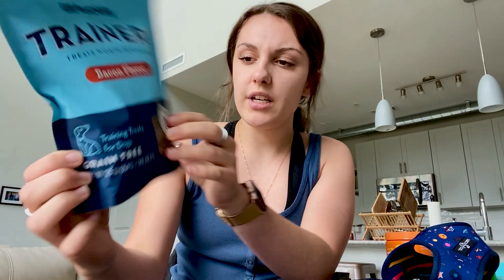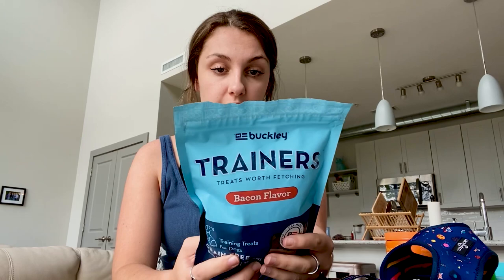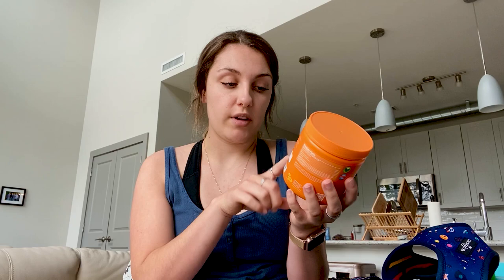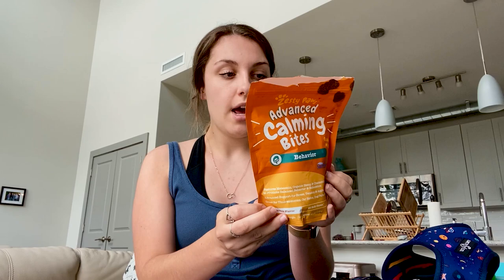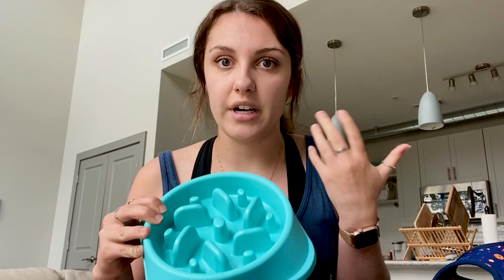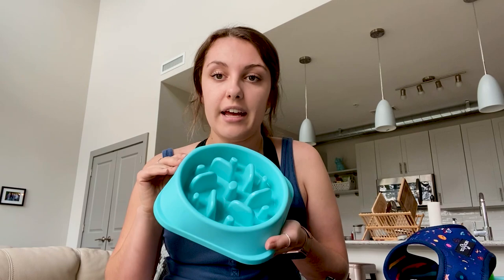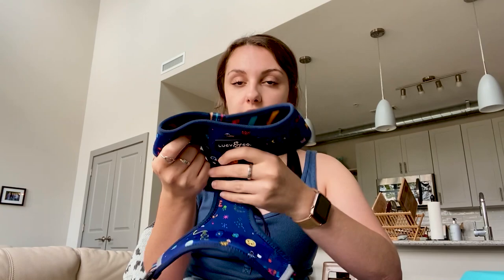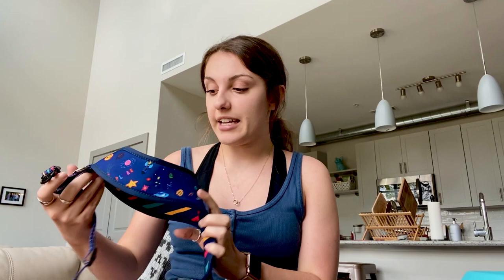Puppy Amazon Haul | French Bulldog Edition | Part 2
Join me in my Puppy Amazon Haul - French Bulldog Edition, per several viewers request! I hope you enjoy and can utilize some of these awesome products.

Buckley Training Treats (Bacon)
Zesty Paws Omega Bites Vitamin
Zesty Paws Advanced Calming Bites
Slow Feeder Bowl
Mint Tuff Balls (Toys)
Portable Handheld Fan (Good For Travel)
Water Gulpy (forgot to mention this)

-Delaney + Monte